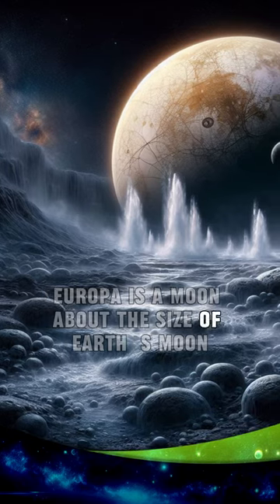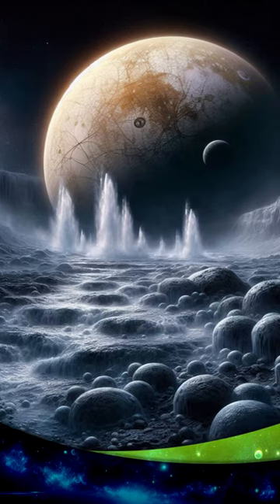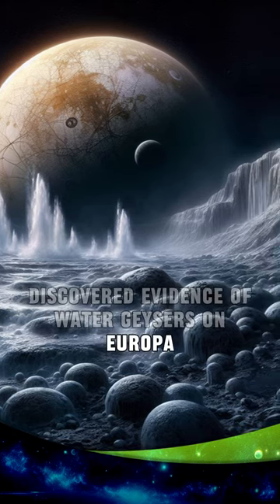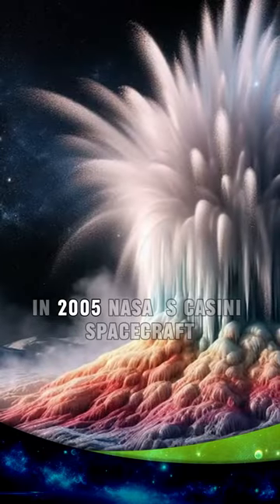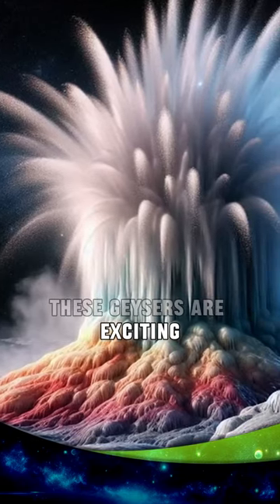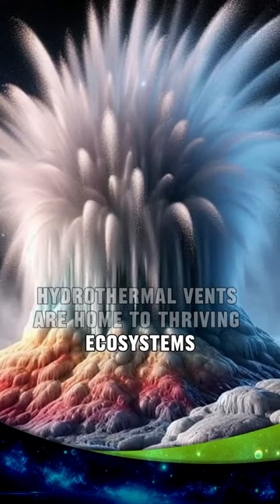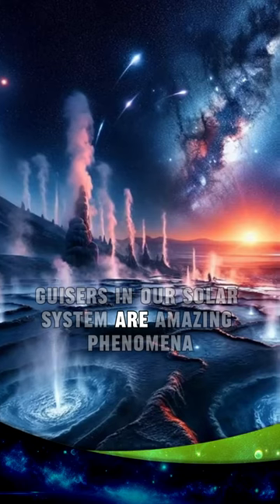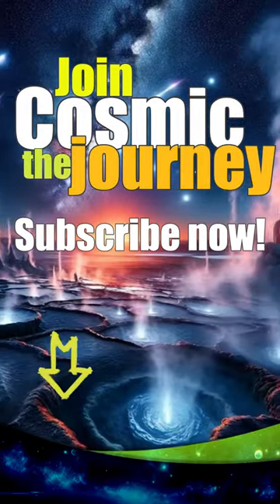The Geysers of Life in the Solar System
In our solar system, we have found geysers on two icy moons: Europa, Jupiter's moon, and Enceladus, Saturn's moon.

Europa is a moon about the size of Earth's moon. Scientists believe that there is a liquid ocean beneath its icy crust. In 2013, NASA's Hubble Space Telescope discovered evidence of water geysers on Europa.

Enceladus is a moon about the size of Rhode Island. Scientists also believe that there is a liquid ocean beneath its icy crust. In 2005, NASA's Cassini spacecraft discovered water geysers on Enceladus.

These geysers are exciting because they could be a sign of life. On Earth, hydrothermal vents are home to thriving ecosystems. It's possible that life could exist beneath the icy crusts of Europa and Enceladus.

Geysers in our solar system are amazing phenomena. They could tell us a lot about our solar system and the possibility of life beyond Earth.